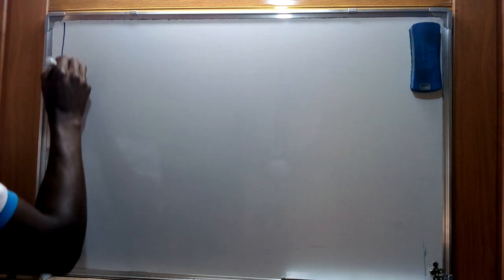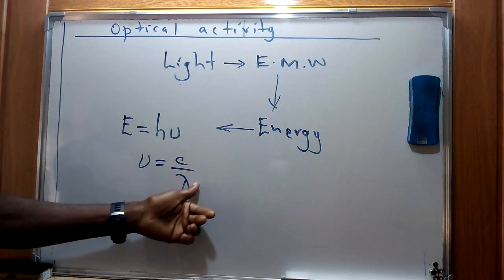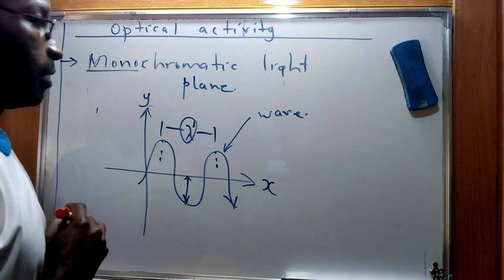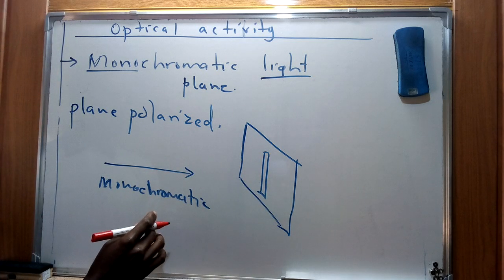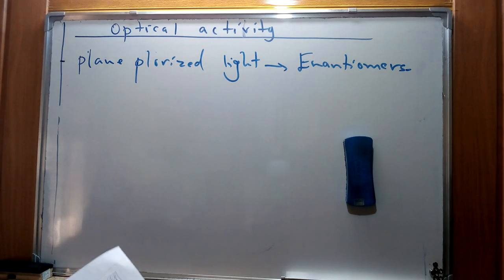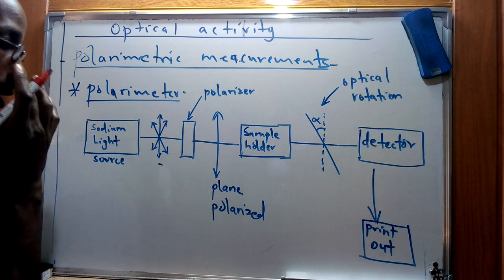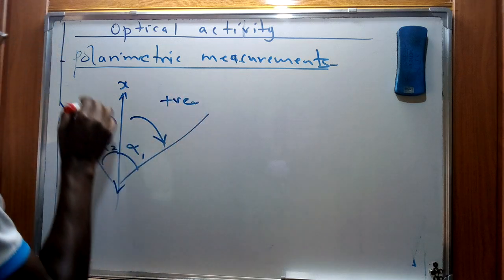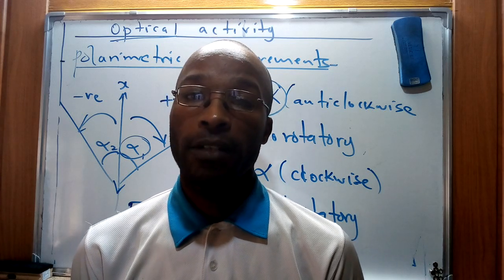Optical Activity and Chirality in Stereochemistry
OUR OBJECTIVE
To understand optical activity in stereochemistry.

ALKANES
 Homologous series;

BENZENE

 Structure;
 Electrophilic substitution reactions:

PHENOLS

 Physical properties;
 Preparation,
 Esterification;
 Etherification;
 Aspirin synthesis;

ALKYL HALIDES

ALCOHOLS
 Physical properties;

 Aldol condensation,
 Cannizzaro reaction;
 Haloform reaction;

CARBOXYLIC ACIDS
 Physical properties;

AMINES
 Carbylamine reaction,
 Hinsberg test,

HALOARENES
           substitution).